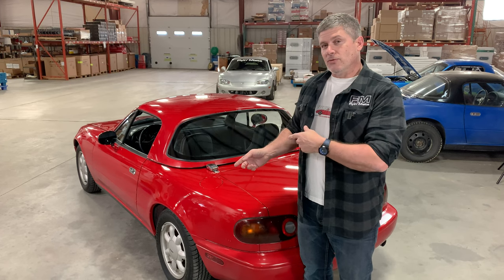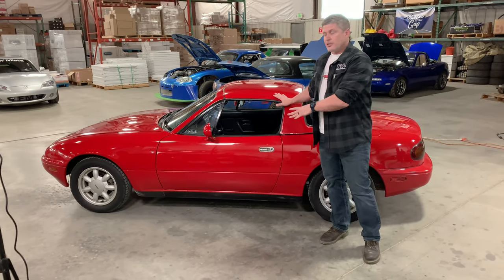Keith's 338 Timecapsule Canadian Miata (FM Live)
This week for FM Live, Keith Tanner is back to give us a tour and update on his survivor 338 Miata. Why is this car special? Tune in to see what's been needed or upgraded on his personal Canadian Miata!

Let us know if you want to see more employee rides! We do weekly videos!